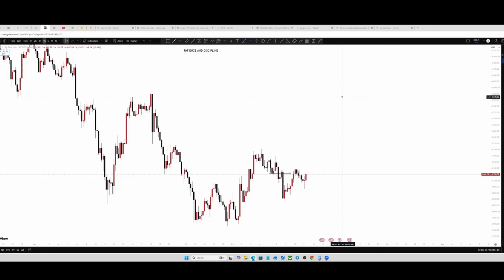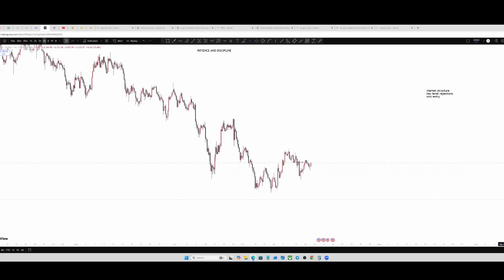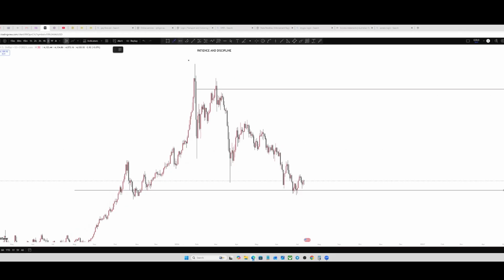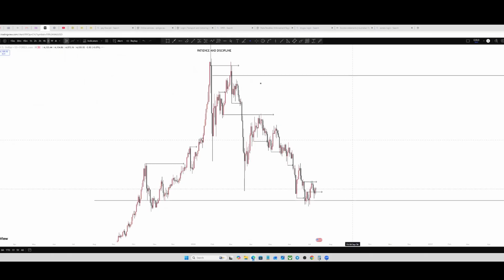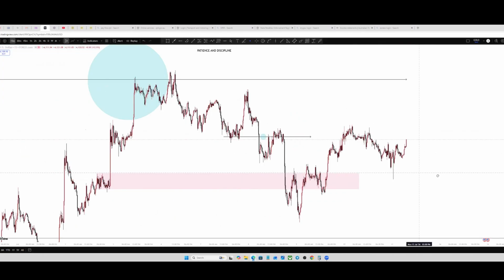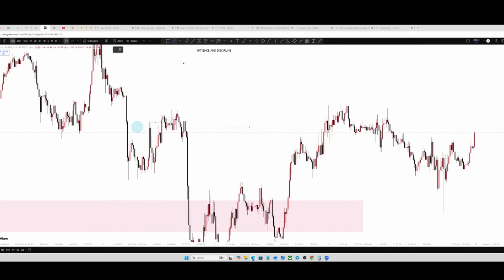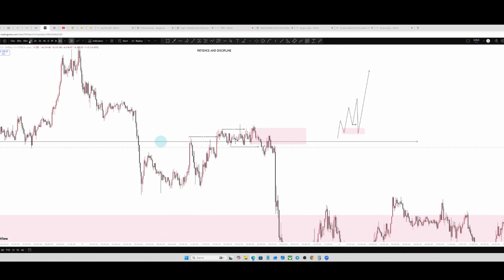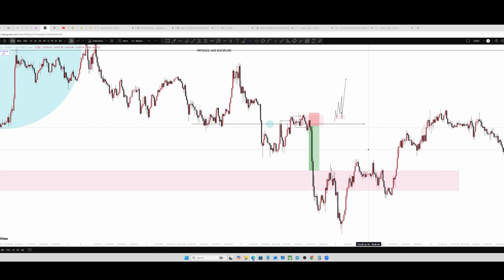The Only MSNR + SMC Entry You Need to Know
In this video, I break down one of my favorite high-probability trading setups using MSNR (Major Support & Resistance) and Smart Money Concepts (SMC).

You’ll learn:
✅ How i identify strong MSNR levels
✅ How Smart Money confirms the setup
✅ The exact entry, stop loss, and take profit
✅ Why patience and confluence matter
✅ How I execute this setup in live market conditions

This strategy has become one of the core setups in my trading plan because it focuses on structure, liquidity, and precision rather than chasing the market.

If you’re serious about improving your entries, this video is for you.